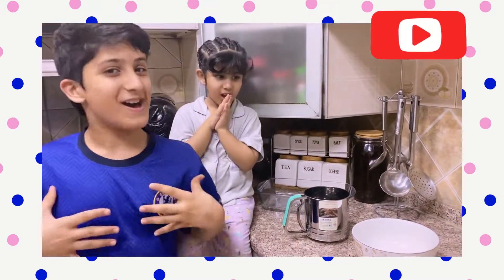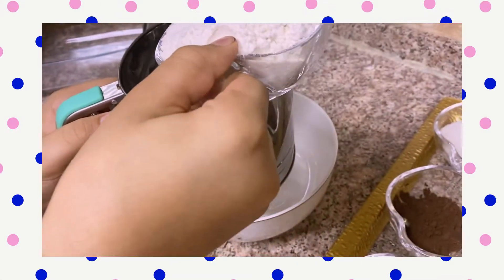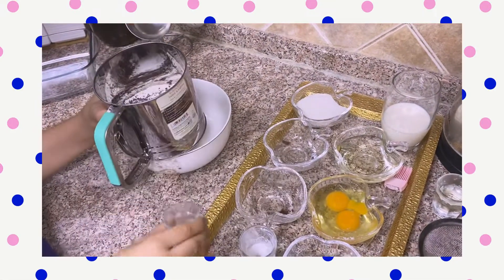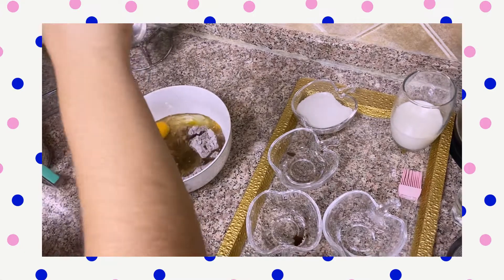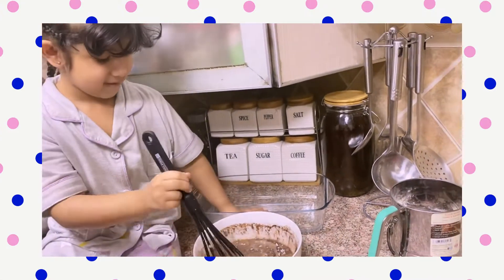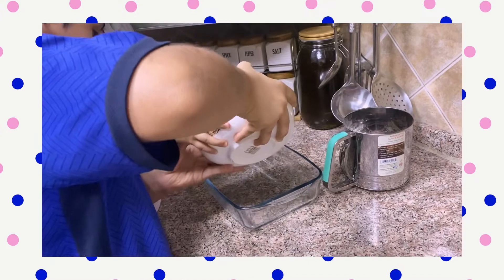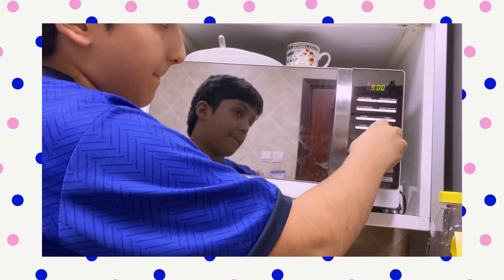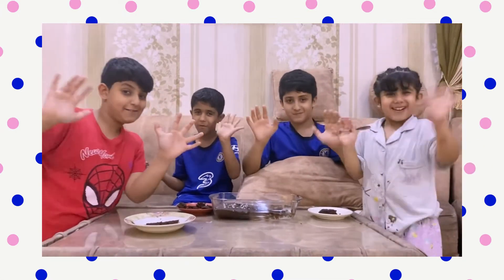😀Today I made a cake in microwave🎂🍰🧁with my sister 💞💞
Coffee cake